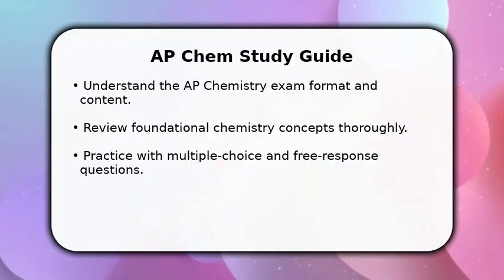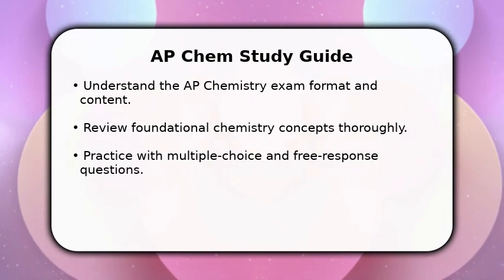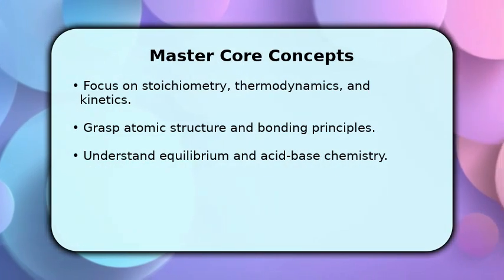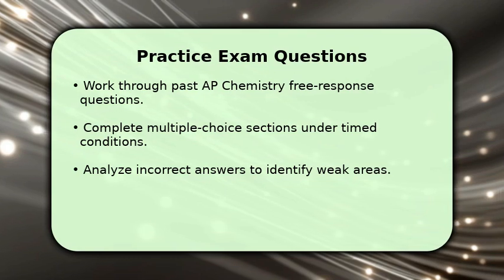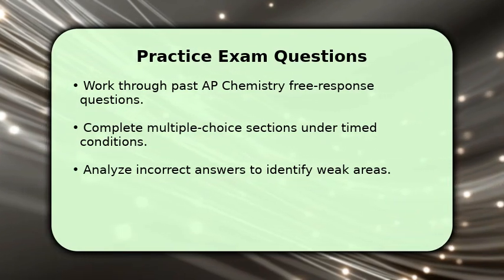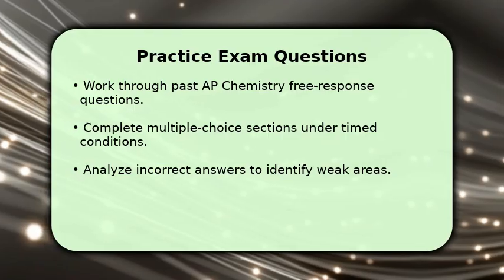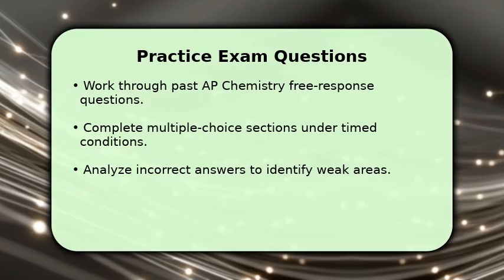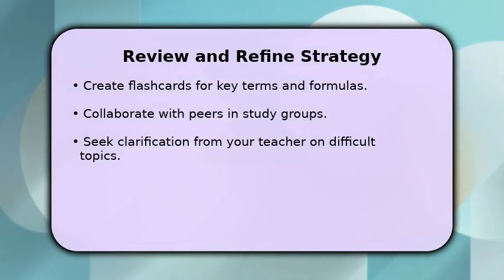How to Study AP Chem - Step by Step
▸ (x) Are you struggling to keep up with the demands of Advanced Placement Chemistry? This video will guide you through a step-by-step approach to studying AP Chem, helping you stay organized and focused throughout the year. From creating a study schedule to reviewing key concepts, we'll cover everything you need to know to succeed in this challenging course.

AP Chemistry study tips, how to study chemistry, AP Chem study guide, chemistry study schedule, AP Chemistry review, studying for AP exams, chemistry exam prep, AP Chem study strategies, high school chemistry help